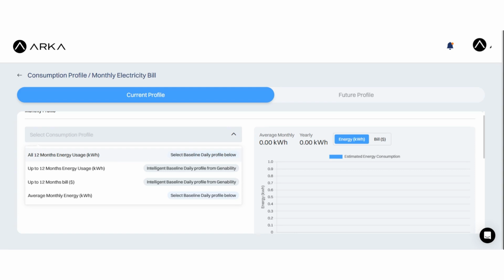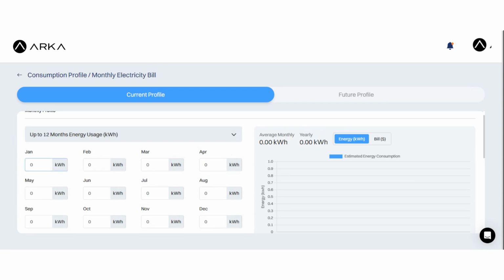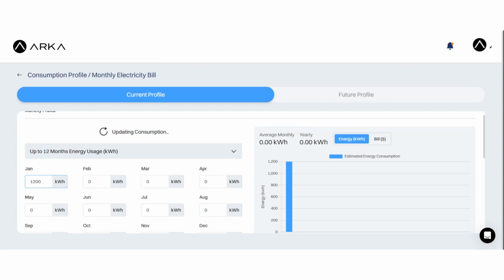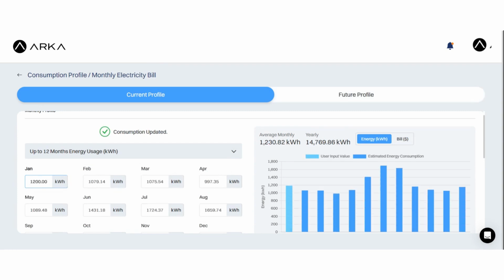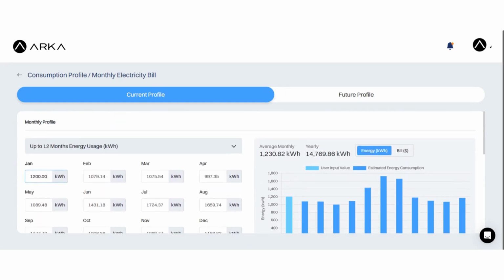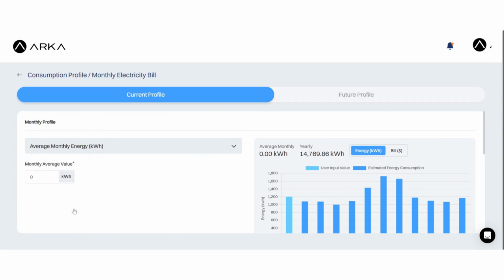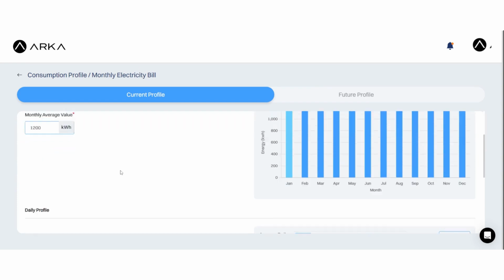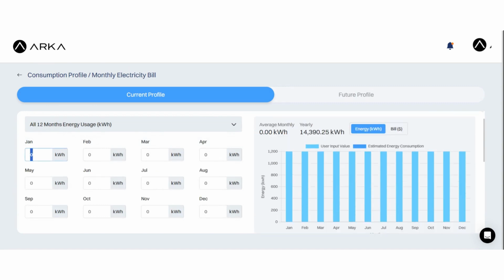Input Monthly Electricity Bill Profiles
In this video you will be learning how to use the Monthly electricity bill and visualise the consumption details and bill values